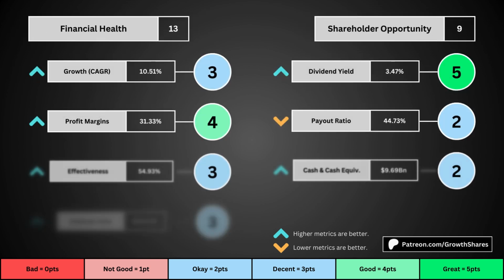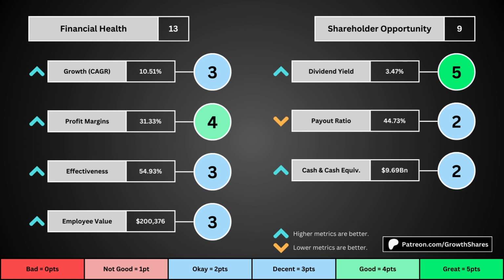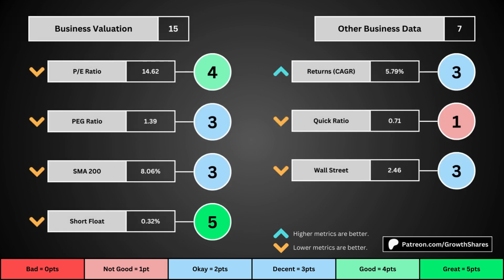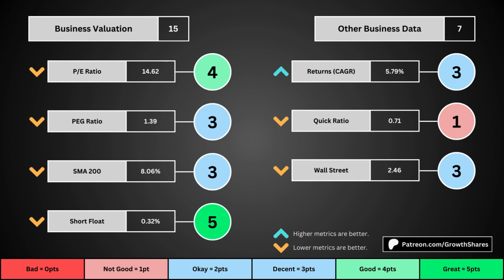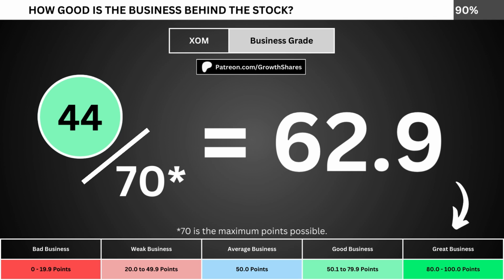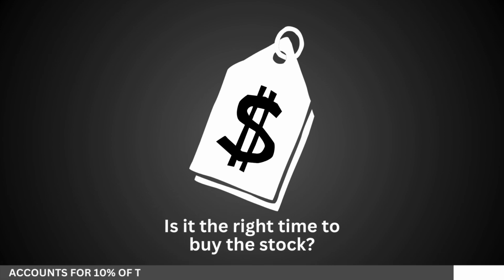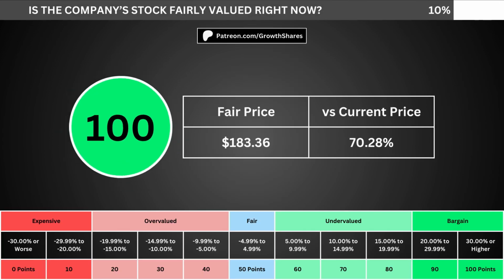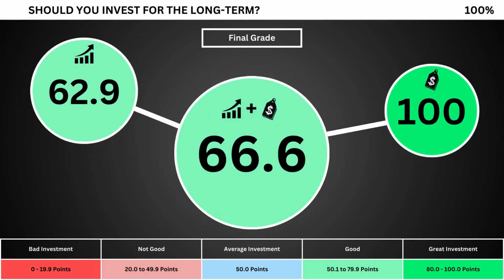Should You Buy Novartis THIS WEEK?! | NVS Stock Analysis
Should you invest in Novartis right now? The business behind the stock determines 90% of my stock analysis. The other 10% is determined by the stock's fair value price. I then grade the company on a 0 to 100 scale. Are you investing?